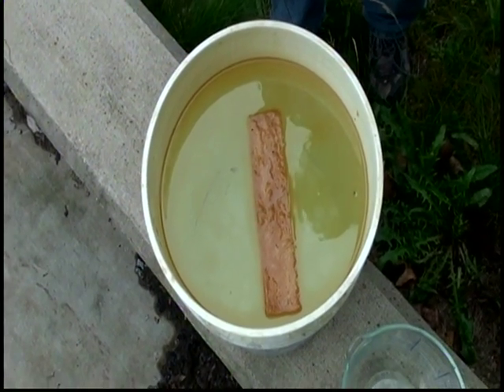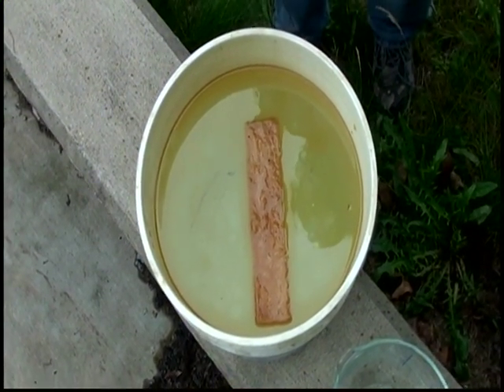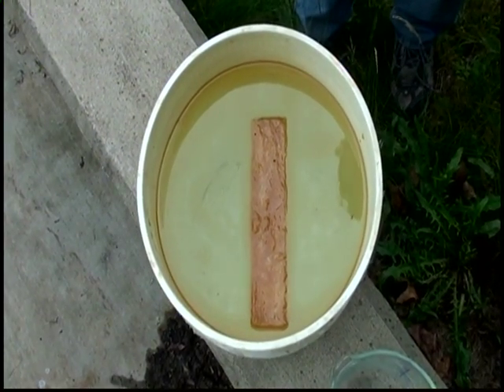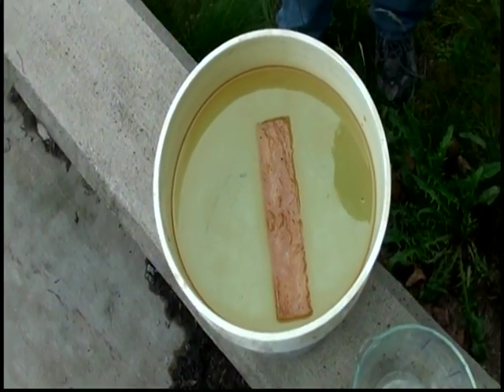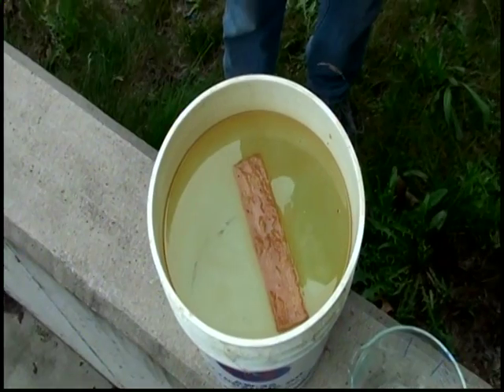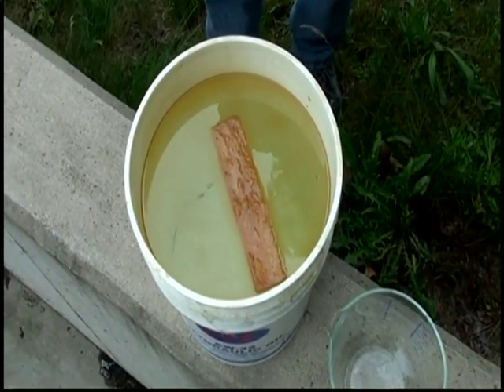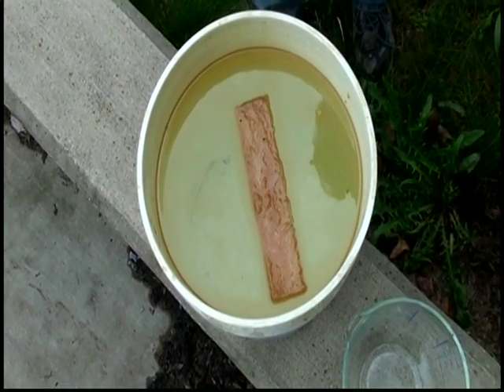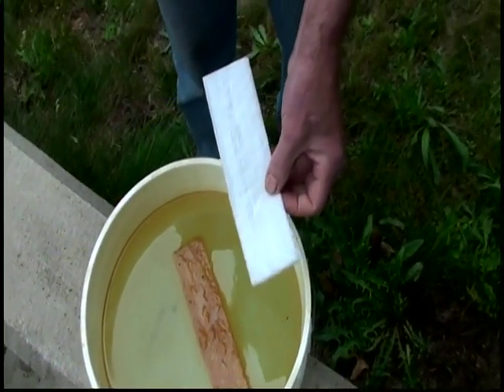Oil from Water Separation Pad Demonstration MTS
We are demonstrating the use of a sample pad for removal of oil from water.  Rolls of pad material are available from Marketing Technology Service, Inc. in Kalamazoo, MI, in widths as produced (slightly wider than 24 inches, but can be considerably less, depending on material selection).  The pad shown is a patent pending structured fabric providing strength, bulk, and high exposed fiber surface area.  Simpler structures are also available.